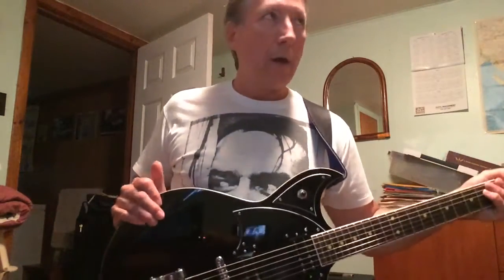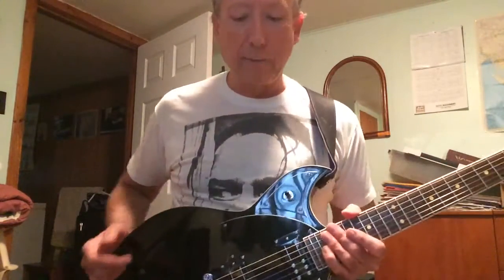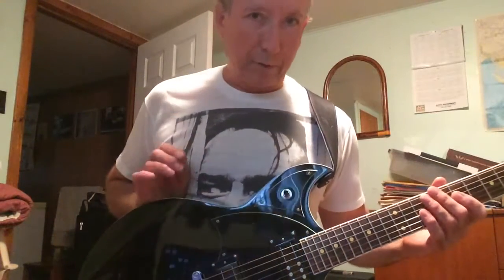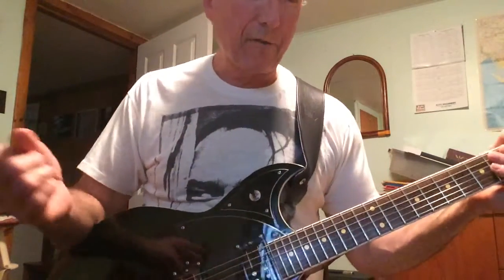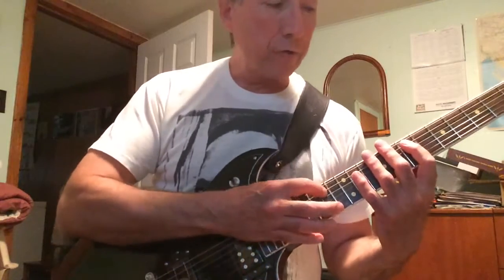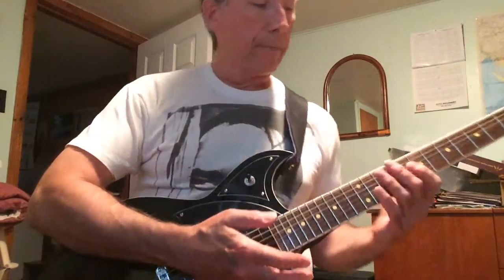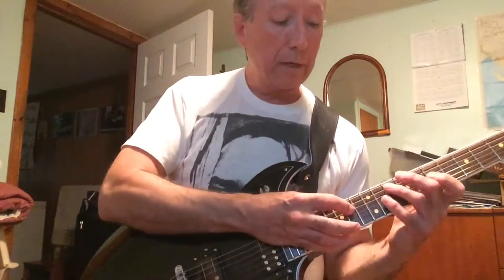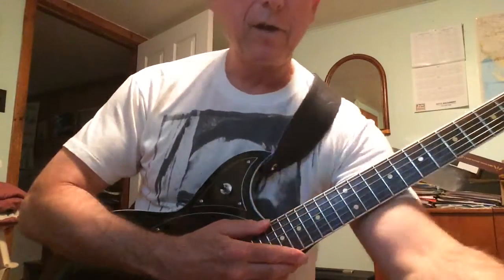Two hand tapping lick!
RIFF CONNECTION - A 2 handed guitar riff that sounds a bit like a sequenced synth lick